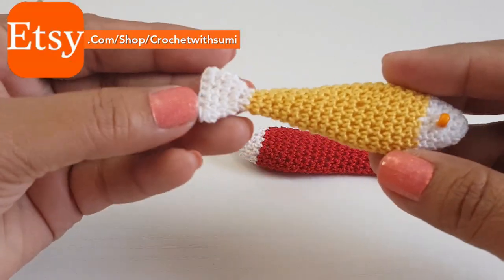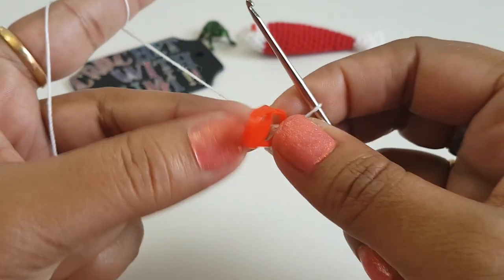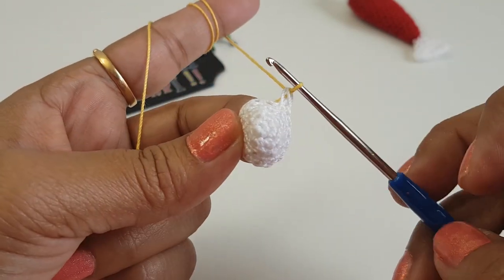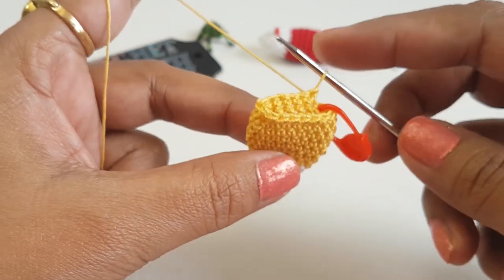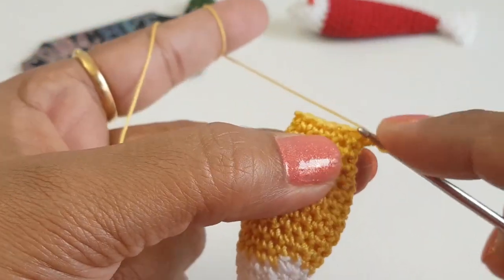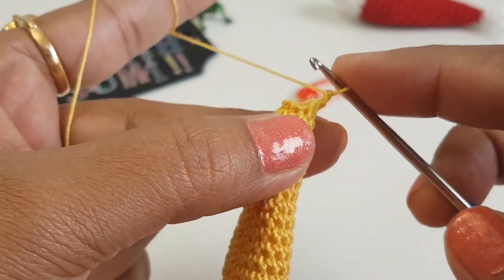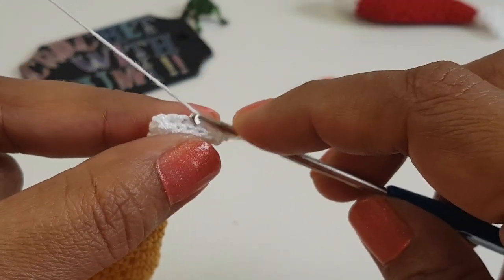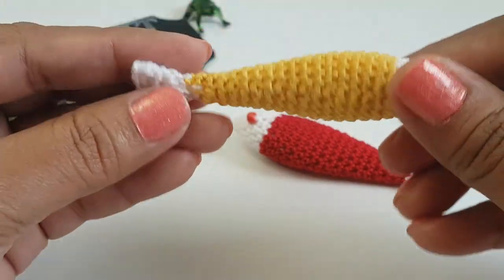How To Crochet Fish || Crochet Amigurumi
Hi,

If you are already subscribed to my channel, welcome back, and thank you for watching.I would appreciate it if you check my previous videos and please keep supporting me by liking my videos.

If possible, I will try to make projects of your choice, so please let me know your preference in the comments below.

Today's video will share with you how to crochet small fish with single crochet stitches, this is very easy and the best for fall decoration.

I hope you will enjoy this video and try to make one for yourself.

Your suggestions, Comments & Questions are most welcome, so please leave that in the comment section.

Written Pattern